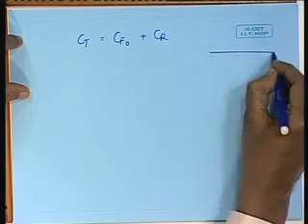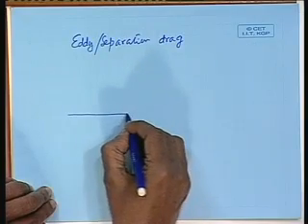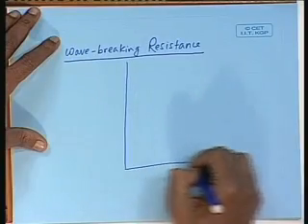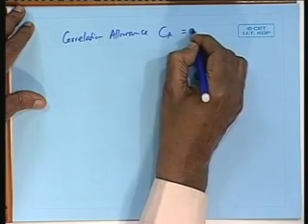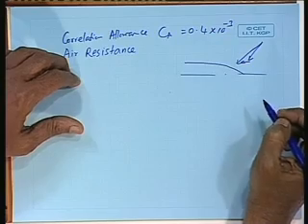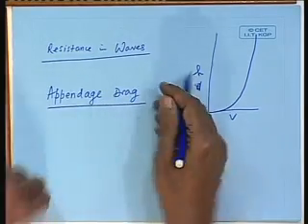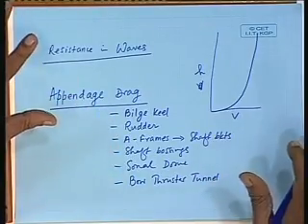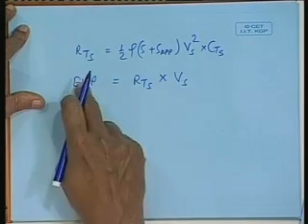Lecture - 6 Other Components of Resistance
Lecture Series on Performance of Marine Vehicles At Sea by Prof. S. C. Misra & Prof.D. Sen, Department of Ocean Engineering and Naval Architecture, IIT Kharagpur.